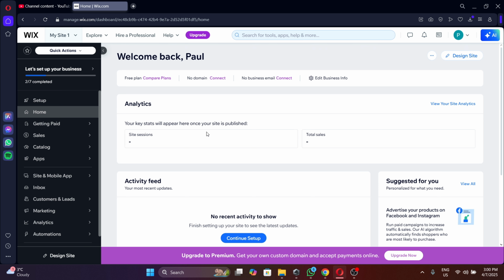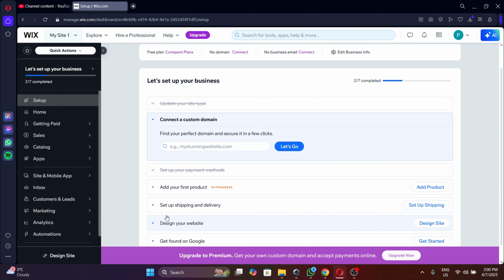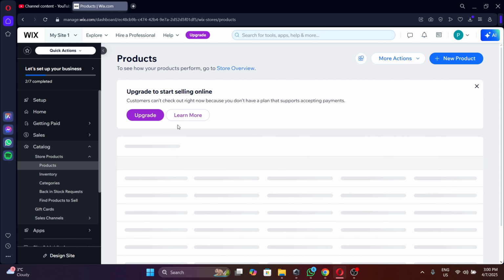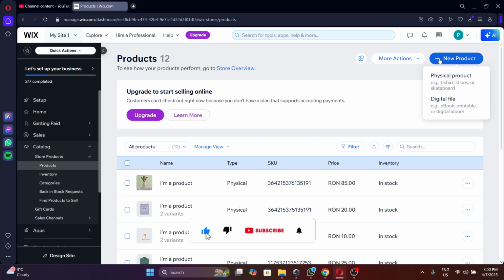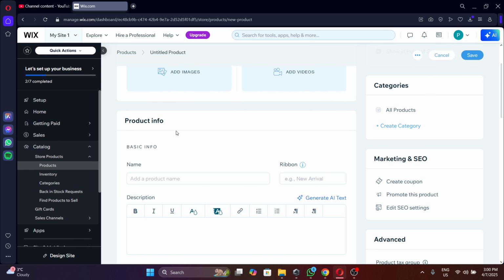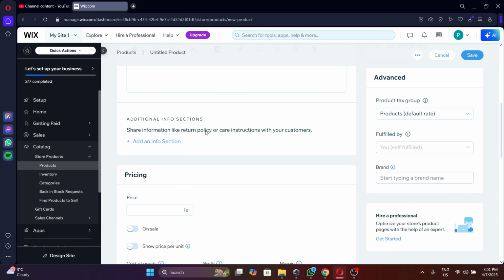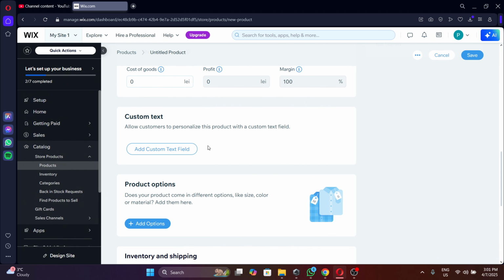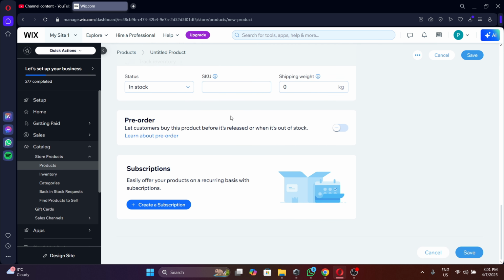How to Add a Product on Wix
Want to start selling on your Wix website? In this quick and easy tutorial, I’ll show you how to add a product to your Wix online store. Whether you're selling physical items, digital products, or services, this guide will walk you through the process—from uploading images to setting prices and inventory.